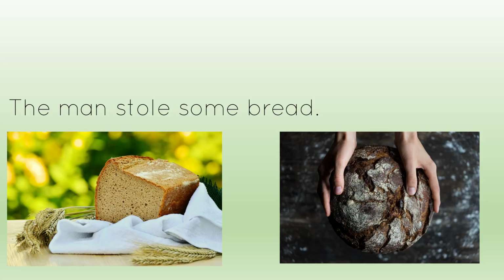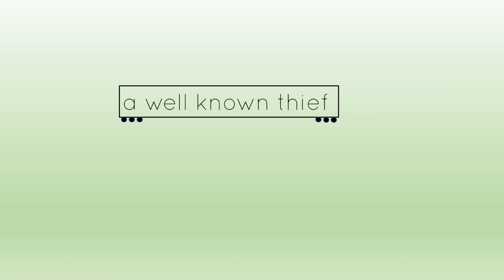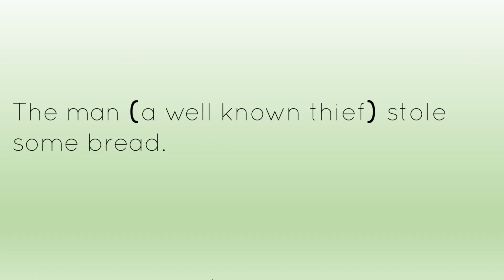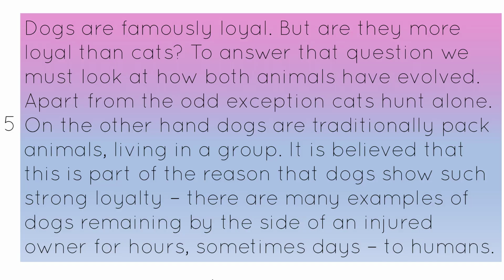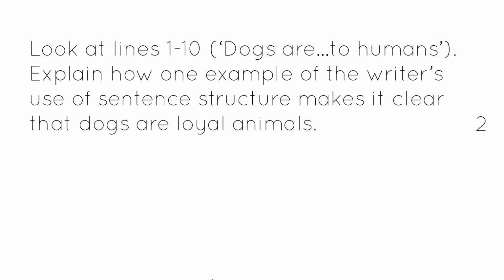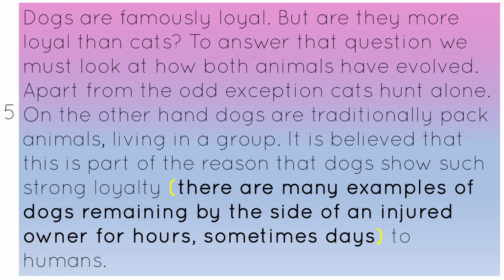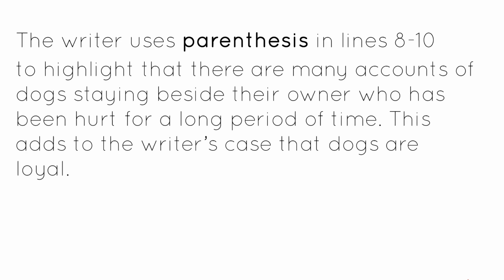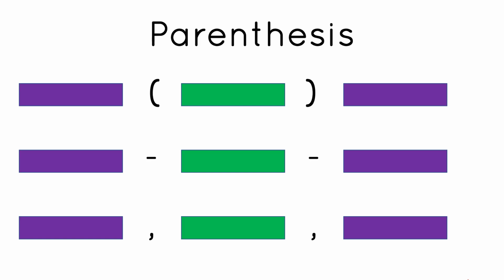6.4 The writer uses PARENTHESIS